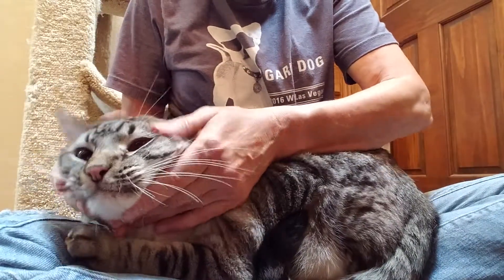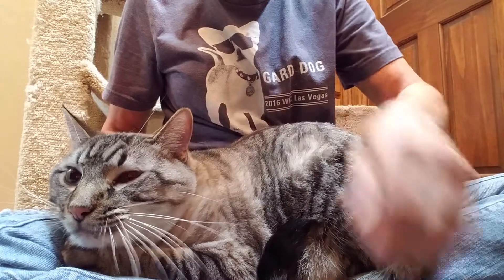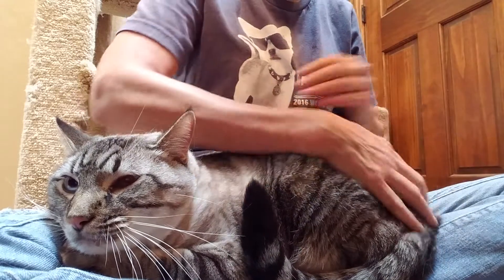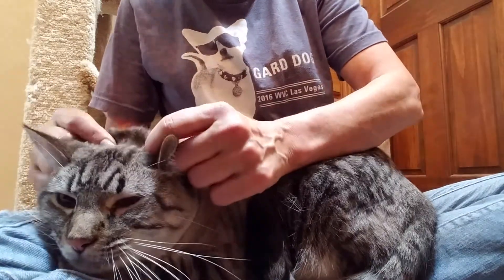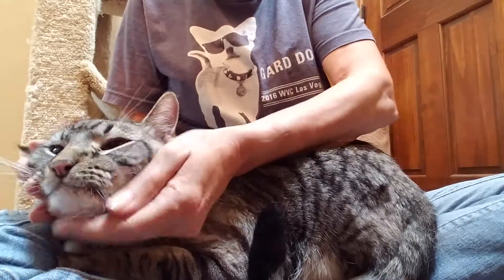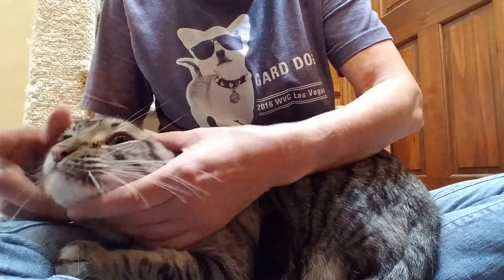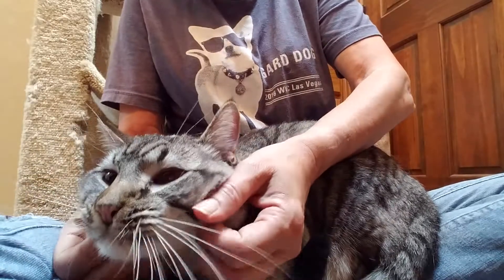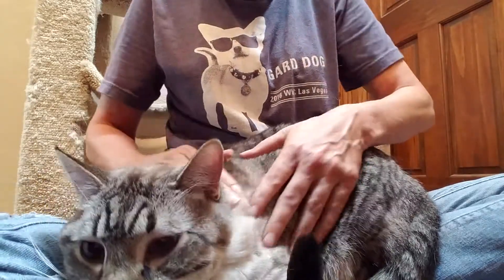Joey Video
Meet Joey!  He is a large Lynx Point Siamese with a timid personality who is looking for a great new home through PAWS-OK.  He gets along with dogs and cat that respect his personal space and can be very affectionate once he gets used to new people.  He has always been on the shy side so if you are looking for a social butterfly, don't expect this gorgeous boy to fill the bill.